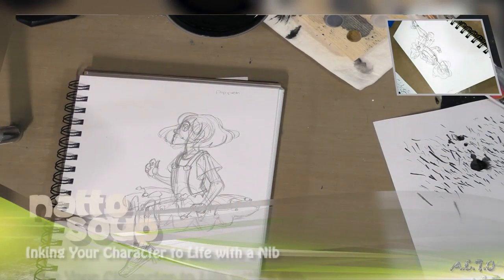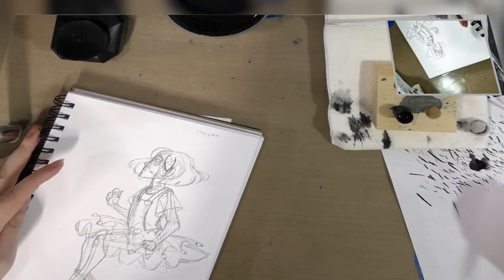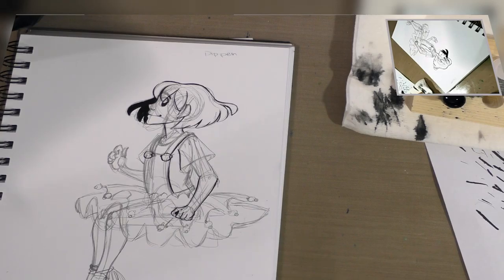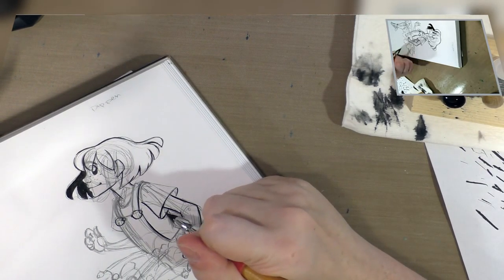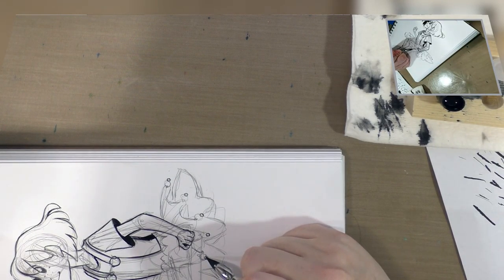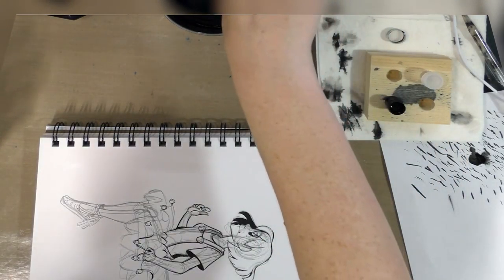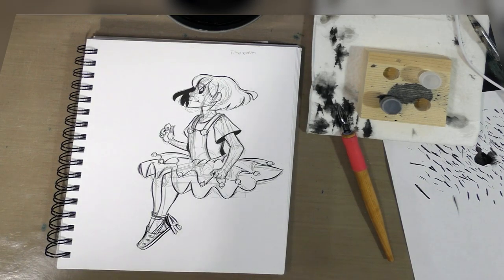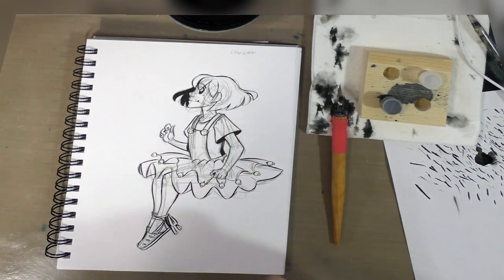Inking Your Character to Life with a Nib An ArtSnacks Inktober Tutorial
Hey Artnerds!  Now that I've shown you how to prep your nibs in my Inktober Overview, and how to start inking with them, let's try inking a character with the Saji nibs and Kuretake nib holder from the ArtSnacks Inktober box!  Grab your nibs, holders, inks- things are about to get inky!

And fear not- even after Inktober is over, there are plenty of tutorials and reviews to keep you entertained.

And if you'd like to help fund future tutorials, gain access to behind the scenes in progress work, early access tutorials, and more, head on over to our Patreon to join the community!  We're always looking for new art nerds!